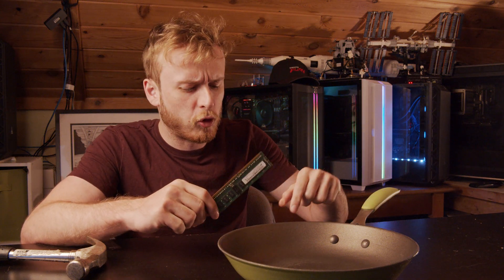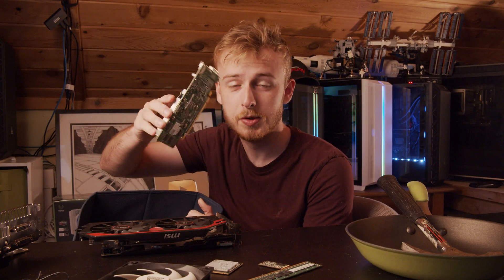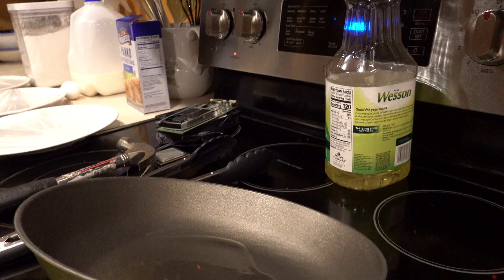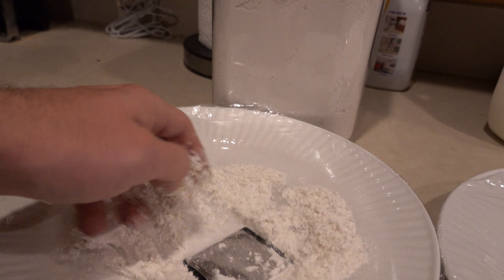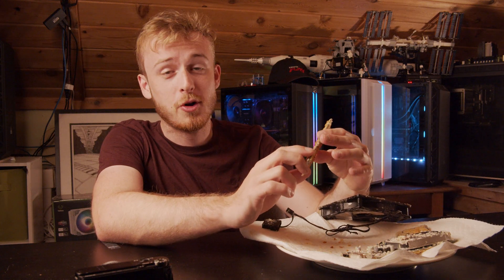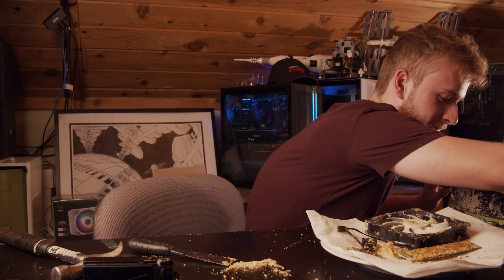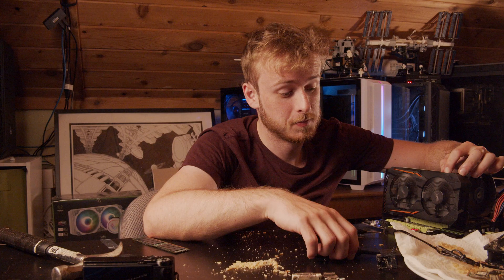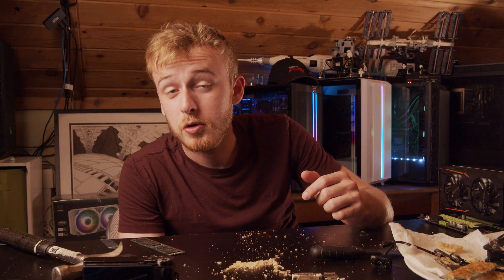What Happens When You Deep Fry Your CPU?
Today I deep fried my CPU to see if it would still work after. I also try deep frying my GPU, SSD, and RAM to see what other components would survive the deep fryer. What happens to the components that get put in the deep fryer? In this episode of what happens we see which computer components are deep fryer proof, and survive getting coated in breading. What part do you think will survive the deep fryer and what will happen to it?

Bitcoin: 36A2zSjhNBUfPzi7QWTDDTR1h3DMWL4Evt
Ethereum: 0x11F5a3CFb19069596A9A90be21ABb89b7f247679